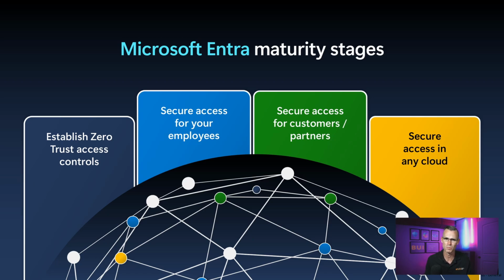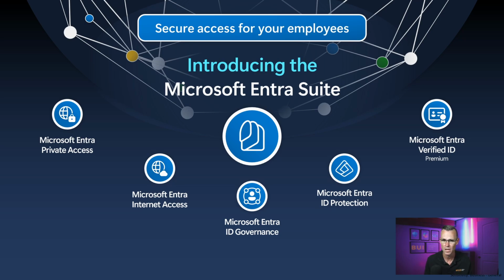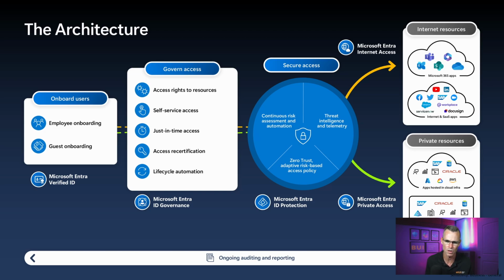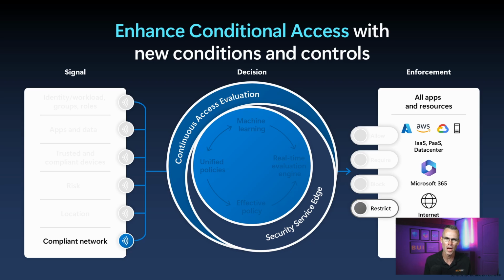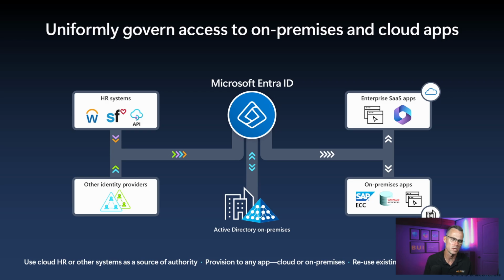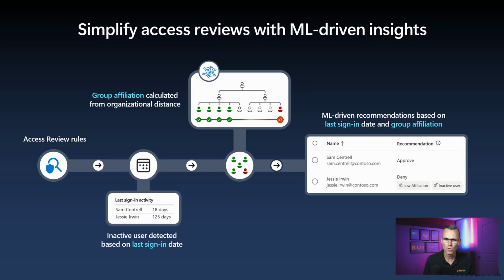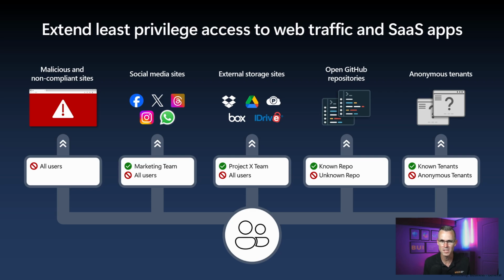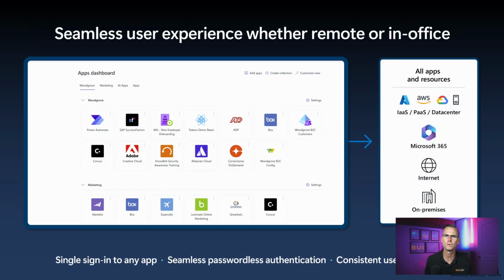Ctrl + Alt + Defend (Microsoft Entra Suite Overview - #007 - April 2025)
Unlock the power of secure identity management with Microsoft Entra Suite!
🌐 In this video, we provide a concise overview of how Microsoft Entra Suite safeguards access, simplifies user authentication, and empowers organizations with seamless identity solutions. Plus, don’t miss out on the upcoming demos of 3 exciting scenarios to see Entra Suite in action—perfect for IT pros and tech enthusiasts! 💻